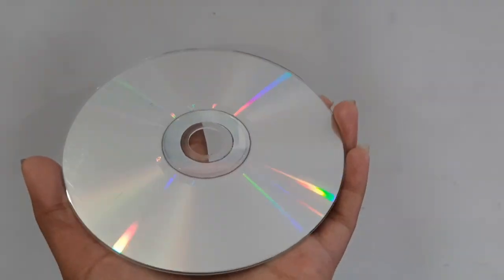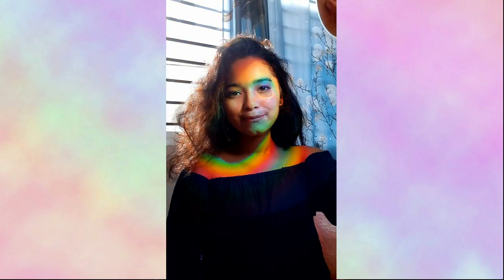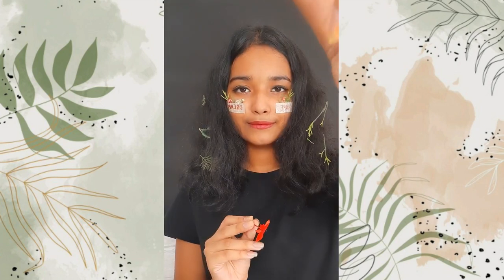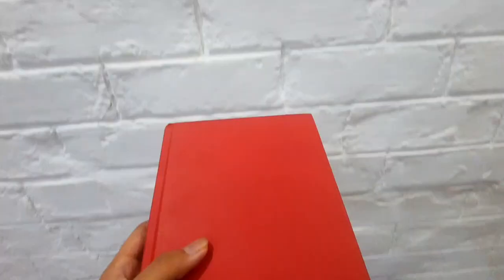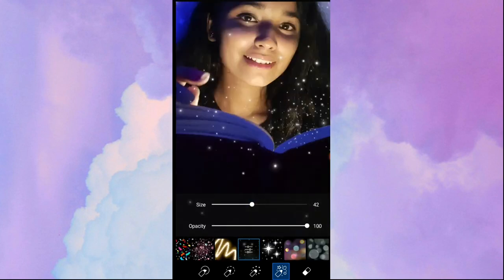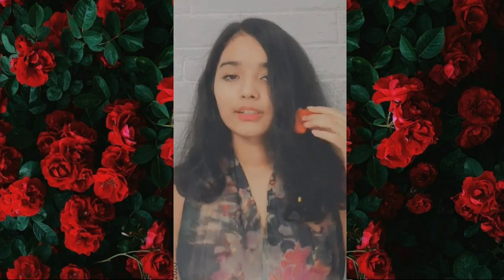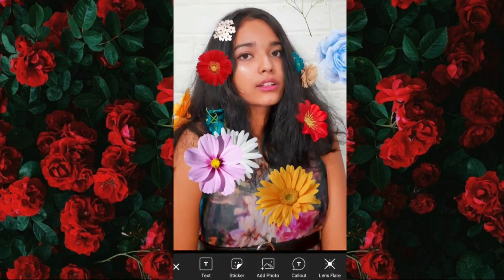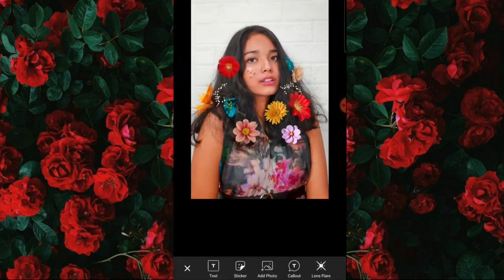4 Creative at-home photoshoot ideas | Self portrait ideas | part 3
Home Photography Ideas 📸

HELLO GUYS!!!
Finally uploaded this super creative video. Here I present 4 photoshoot ideas to tryout at home during this quarantine/lockdown. This is a very useful video to know HOW TO TAKE CREATIVE PICTURES. I myself is satisfied with all the ideas and hope you are too.

If you are trying these ideas out then do tag me in your posts with sassysandhya .

Pictures and video shot with Samsung Galaxy A51

1. Photography using CD
2. Clicking picture with leaves/flowers
3. Photoshoot using flowers
4. Magical book with fairy lights or you can use any torch light